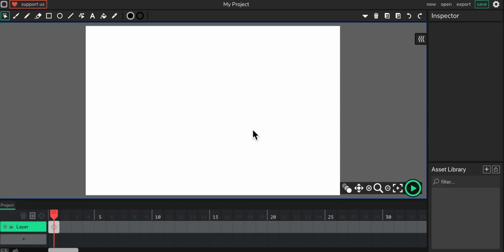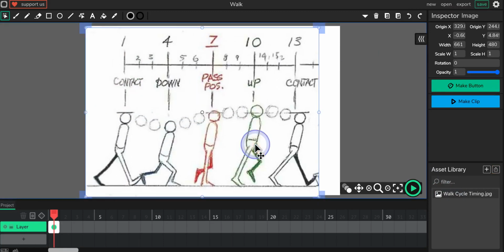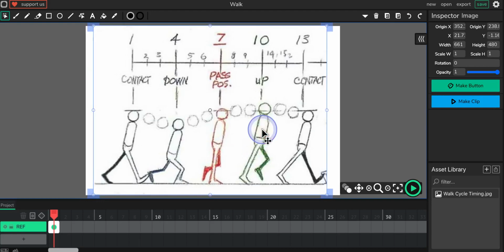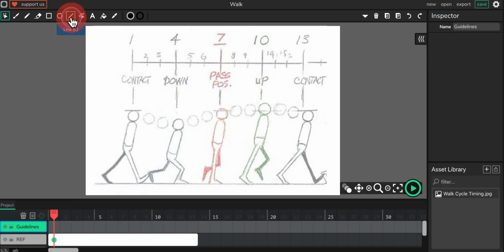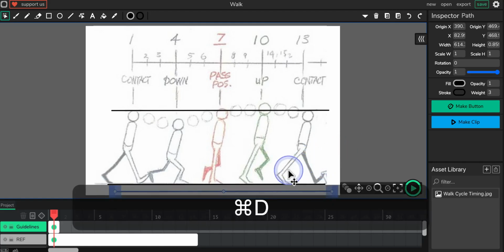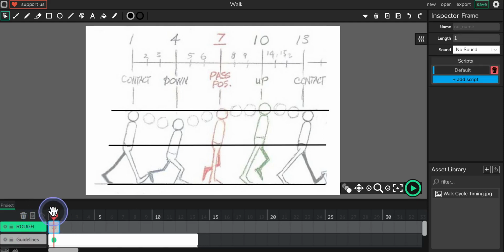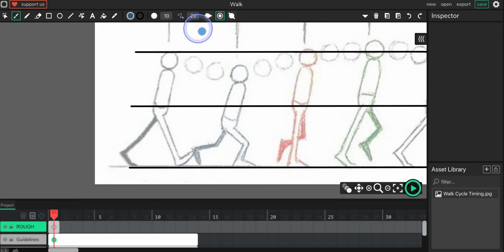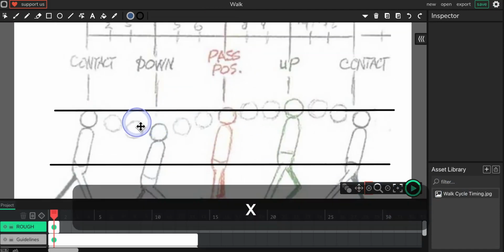Walk Cycle part 1